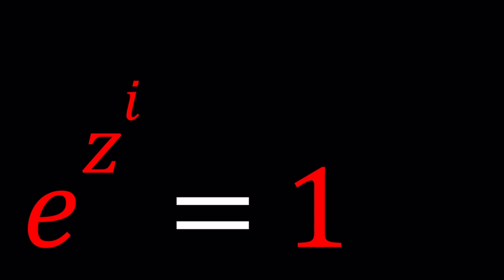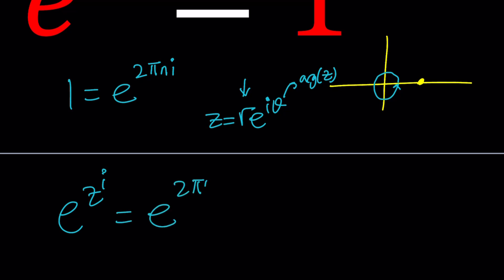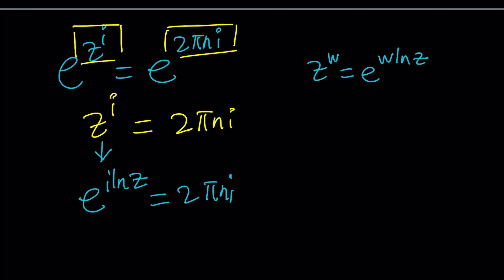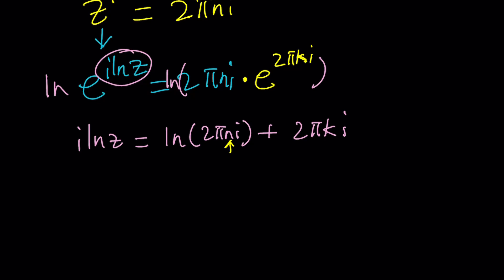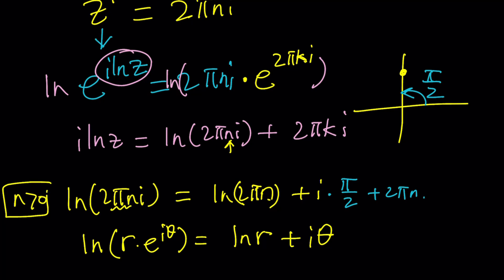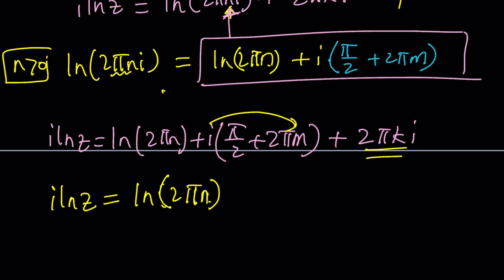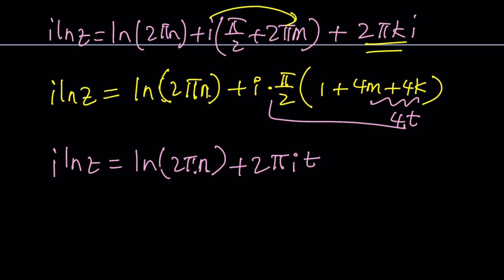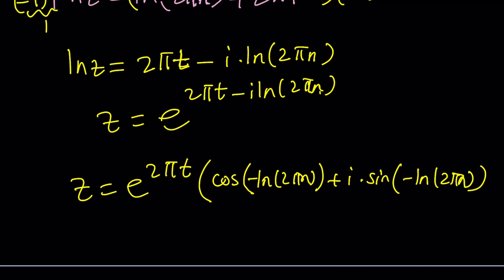A Nice Exponential Equation | Problem 194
❤️ This problem was suggested by  @SyberMath  😁😁😁

▶ EQUIPMENT and SOFTWARE
Camera: none
Microphone: Blue Yeti USB Microphone
Device: iPad and apple pencil
Apps and Web Tools: Notability, Google Docs, Canva, Desmos